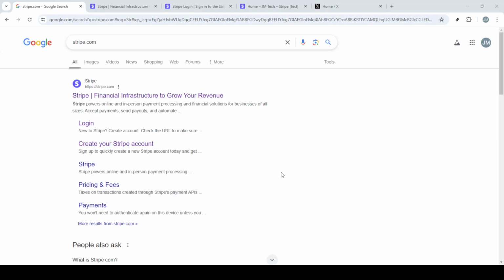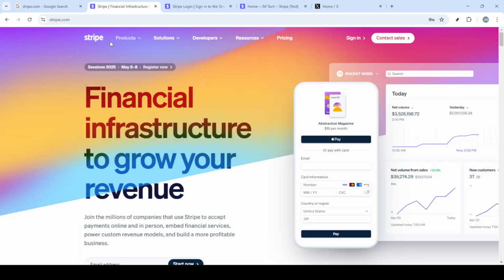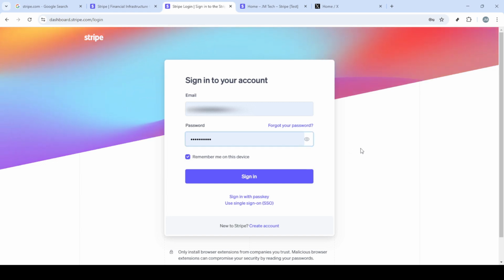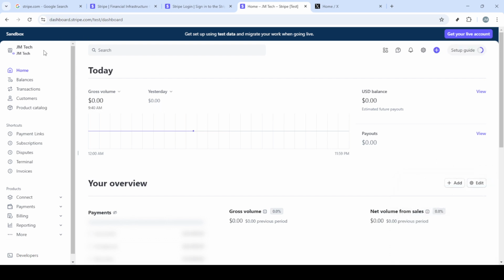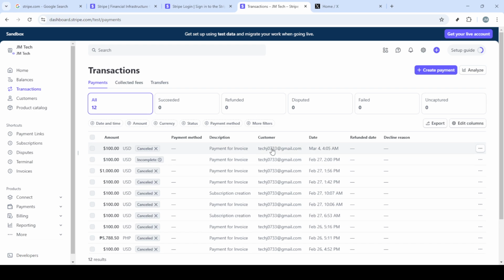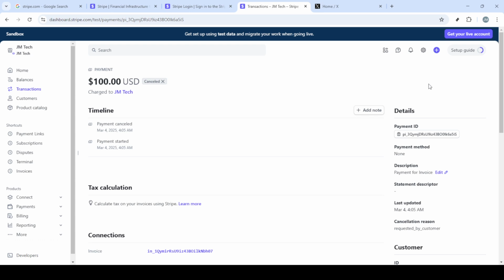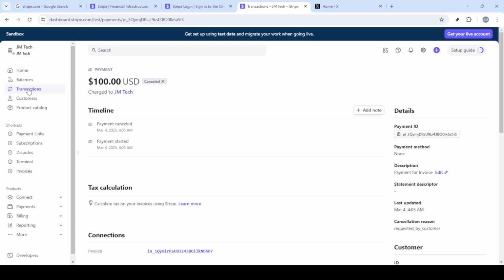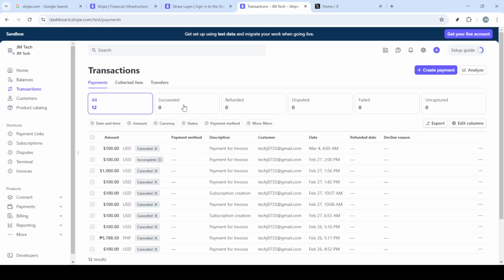How to Make a Refund in Stripe Easy [2025 Full Guide]